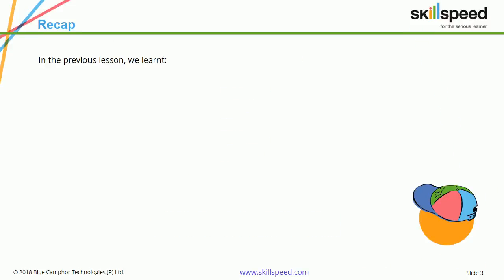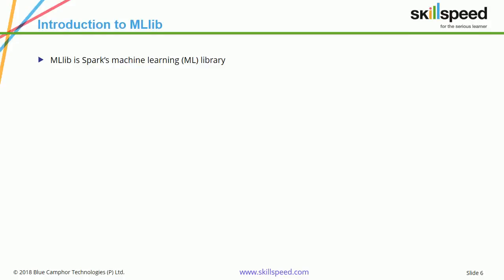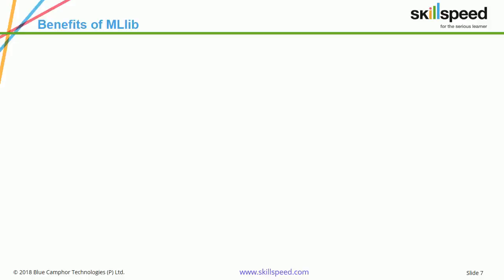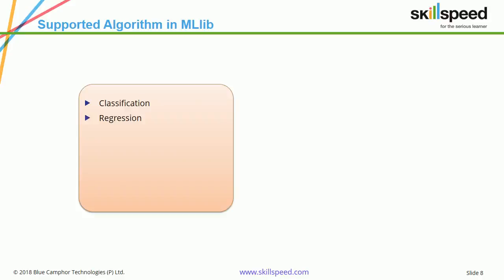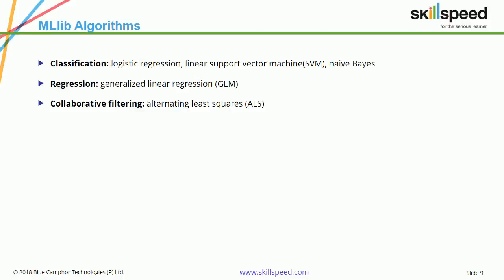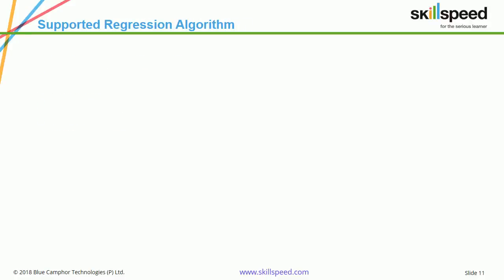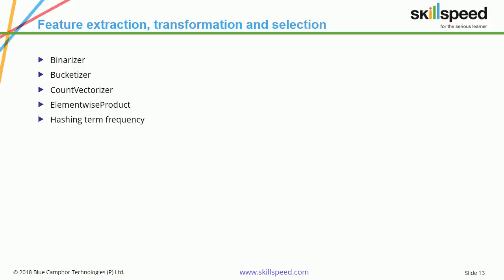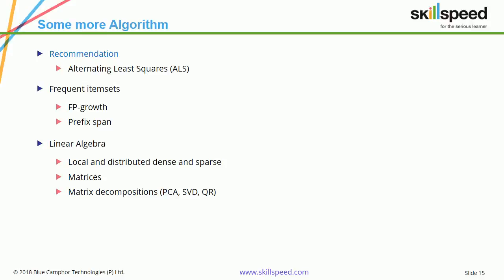Lesson_4_-_Introduction_to_Mlib_in_Spark